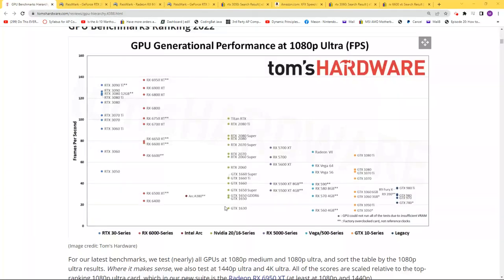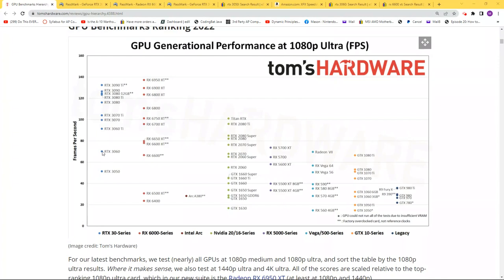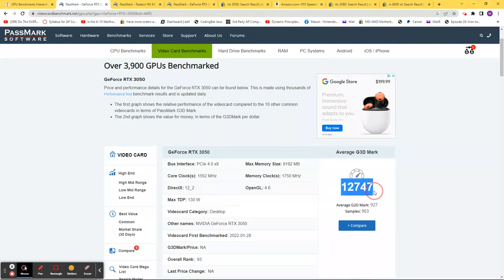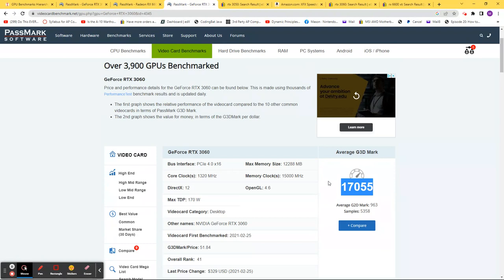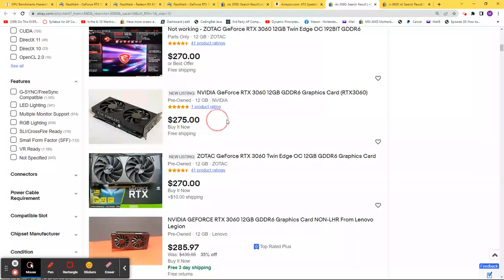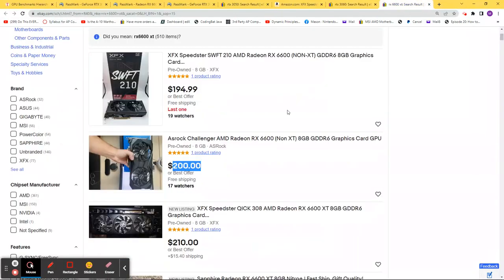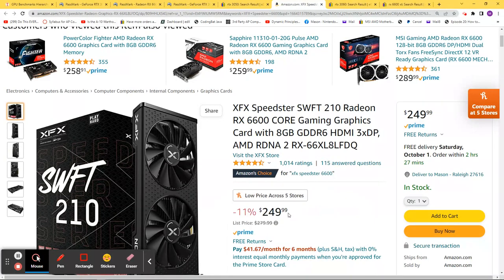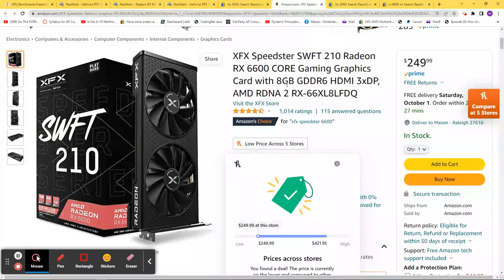Don't buy a RTX 3050/ 3060 There is a cheaper alternative GPU price crash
I believe with the sales going on now the rx 6600 is probably the best cheap graphics card under 275.  As stated in the video here is the link for the rx 6600, on sale11

Nvidia is turning into a premium brand and might not be the best deal for graphic cards any longer.
To learn how to build a computer (for kids) please view my Outschool course here where I walk you through the steps to building a gaming computer.
Please compare performance and prices when you are choosing graphics cards carefully.

Graphics Cards, Nvidia, GPU, Video cards, AMD GPU Price Crash

Graphics Cards, Nvidia, GPU, Video cards, AMD
RTX EVGA, Zotac, PNY, 3050, 3060, 3070, 3080, 3090, 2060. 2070, 2080
RX 6400, 6500, 6600, 6650, 6700, 6750, 6800, 6900, 6950